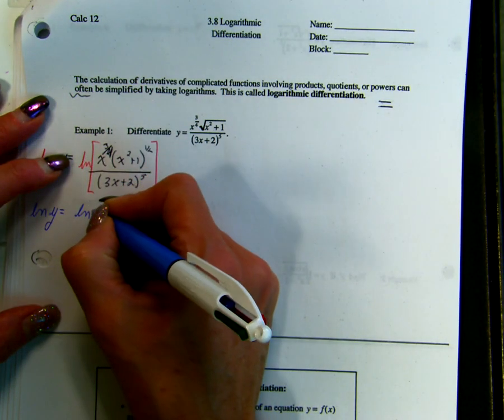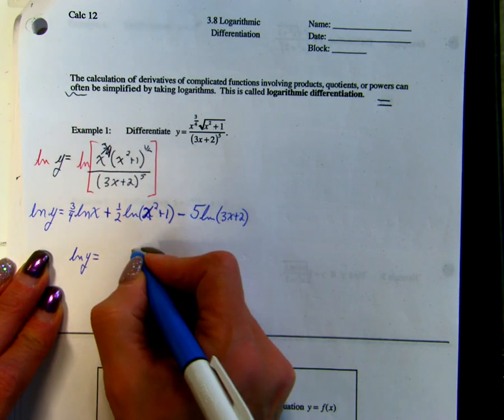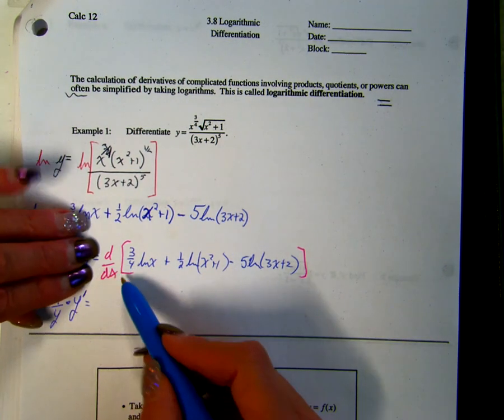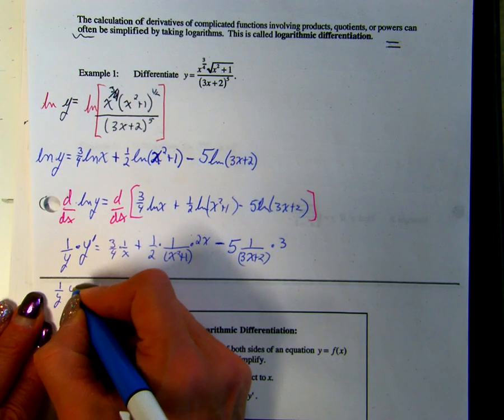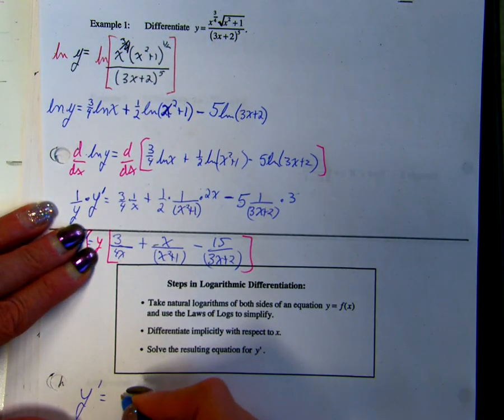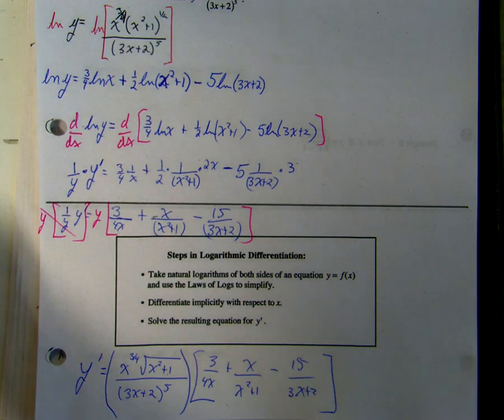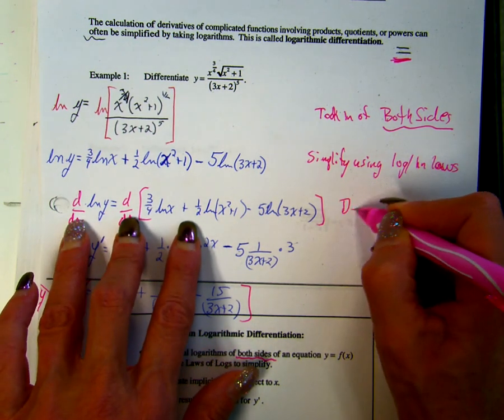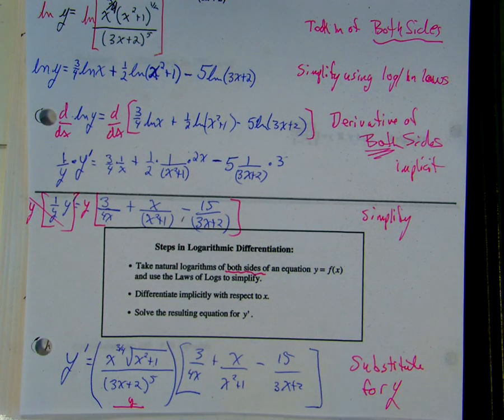calc12 ch3 L9a